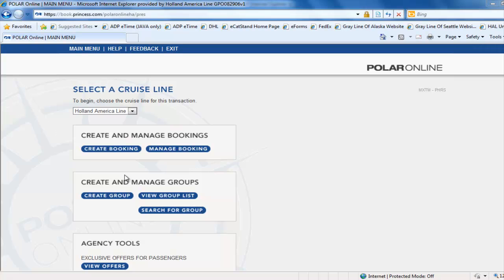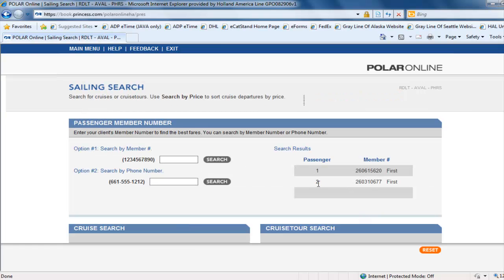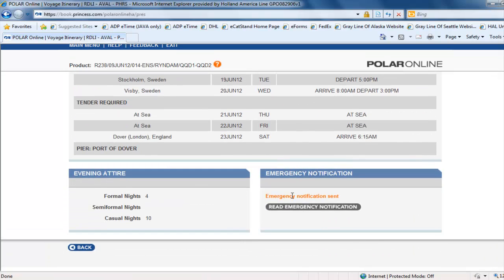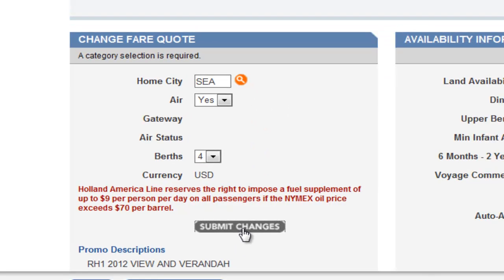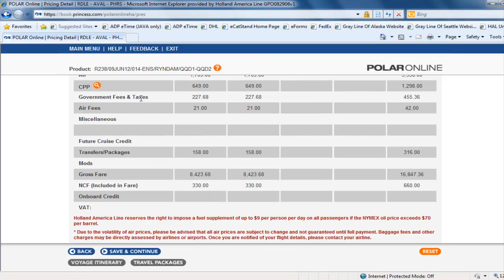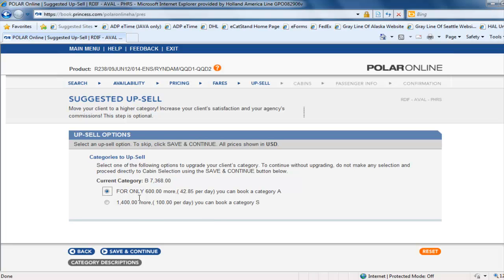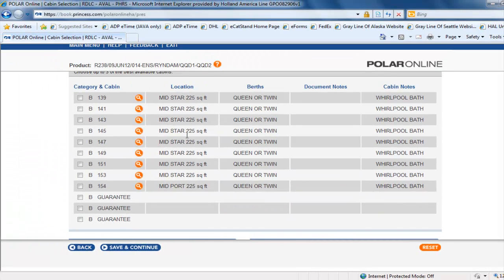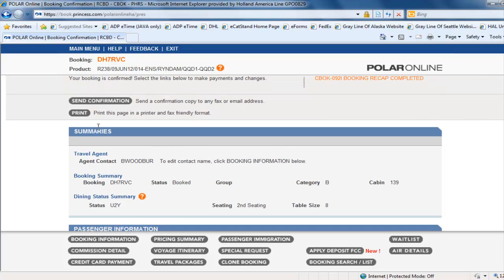Creating a New Reservation - Polar Online - Princess and Holland America